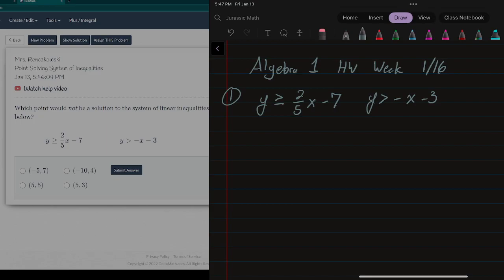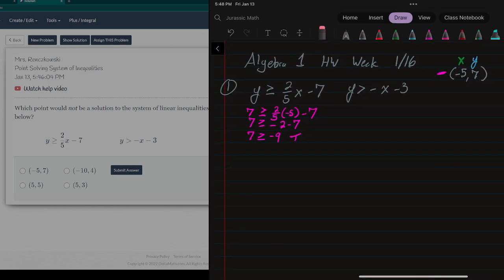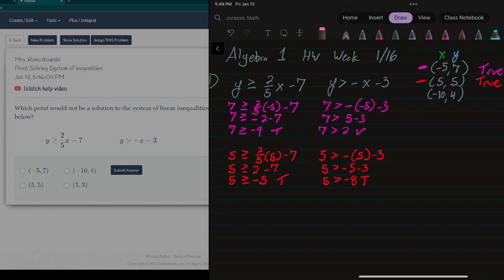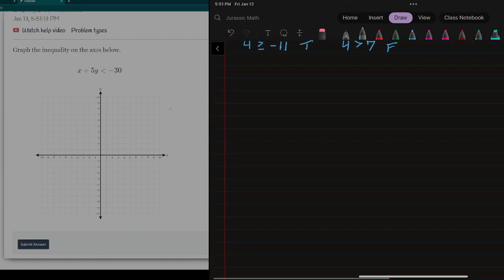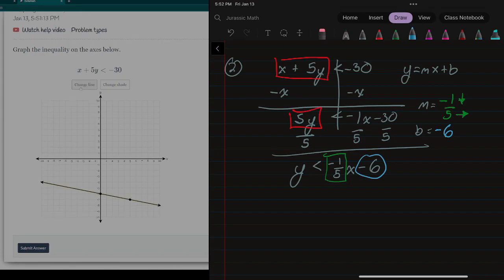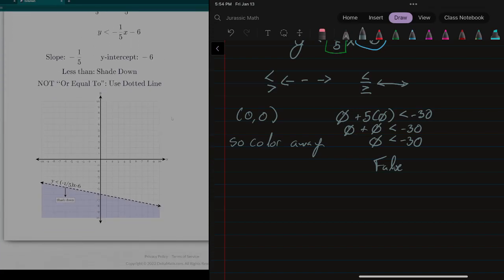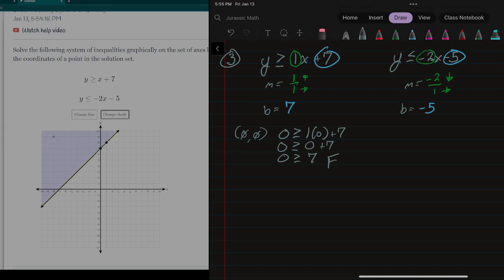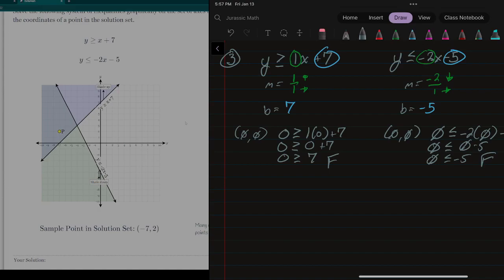Alg HW Week 1-16